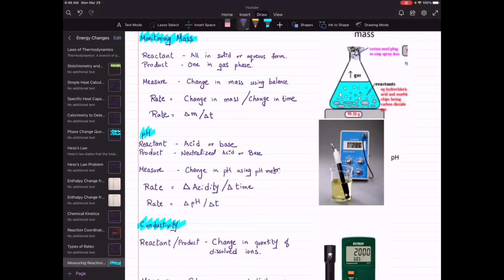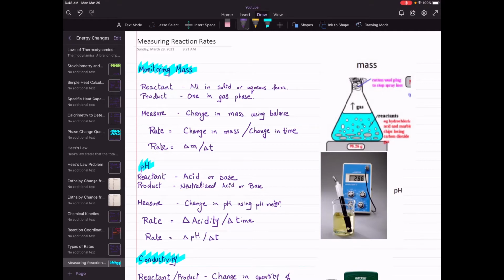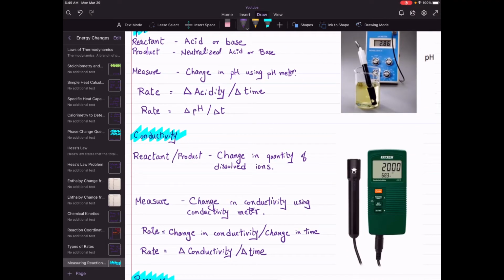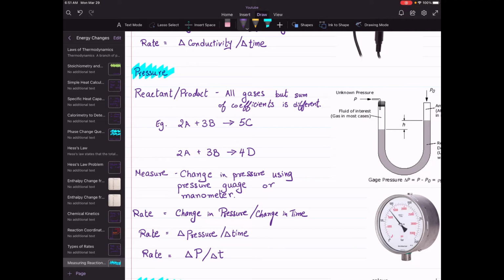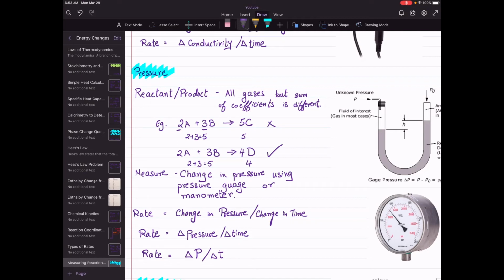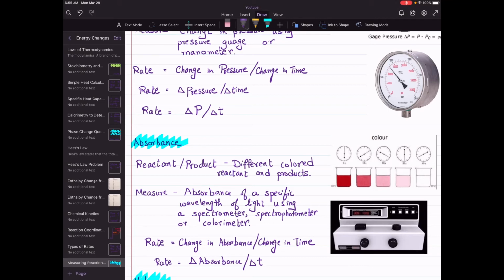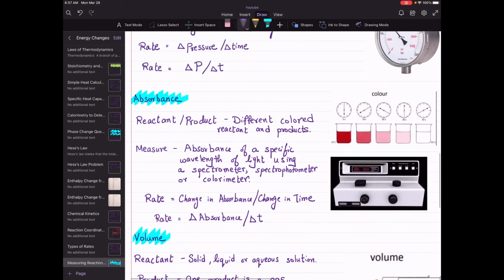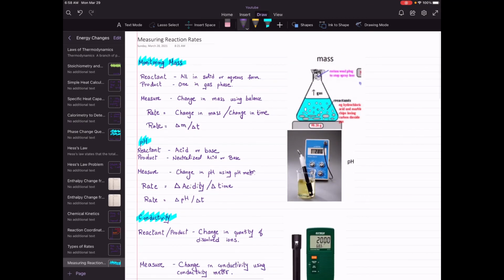Measuring Rates of Reaction (05/10)